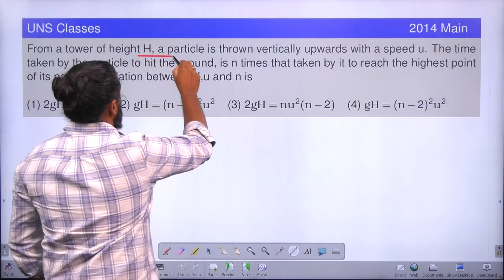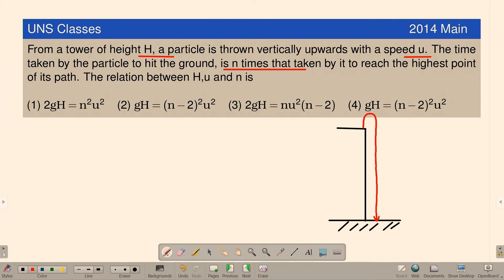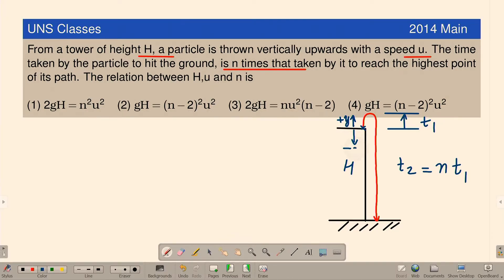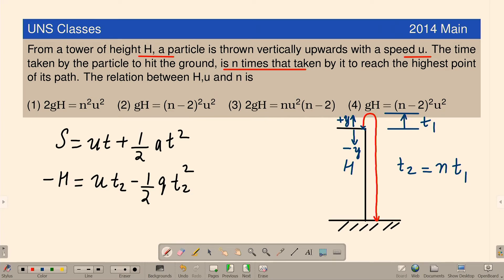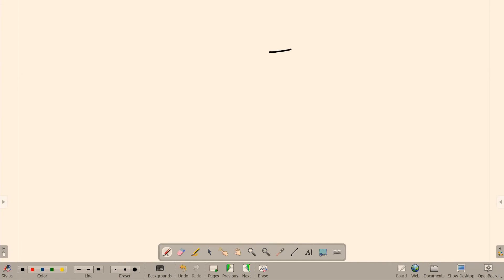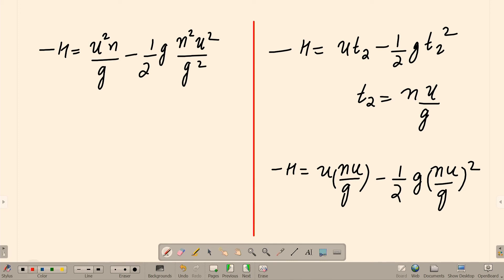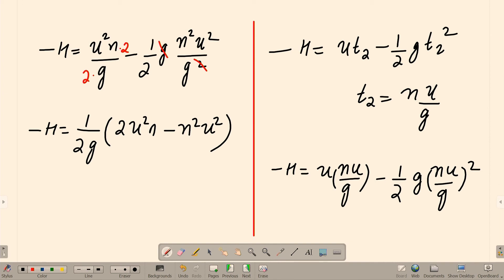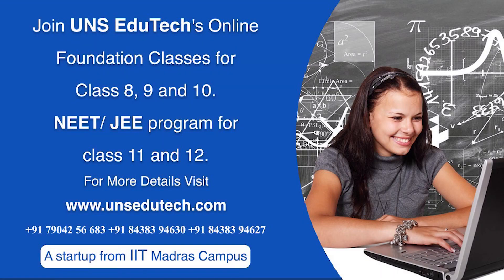JEE 2014: From a tower of height H, a particle is thrown vertically upwards with a speed u. The time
From a tower of height H, a particle is thrown vertically upwards with a speed u. The time taken by the particle, to hit the ground, is n times that taken by it to reach the highest point of its path. The relation between H, u and n is: